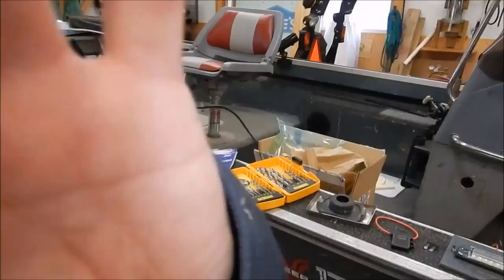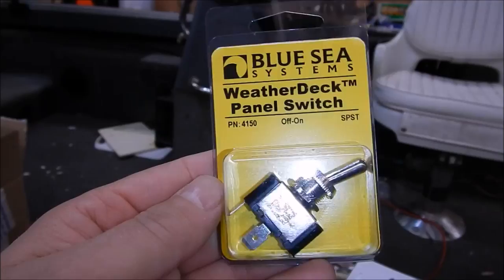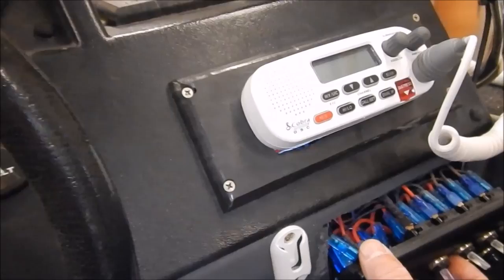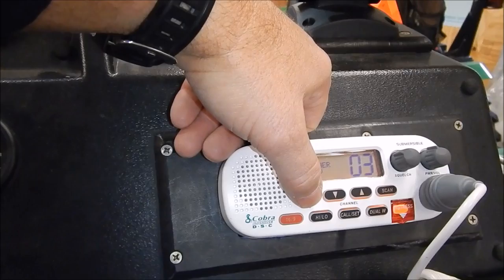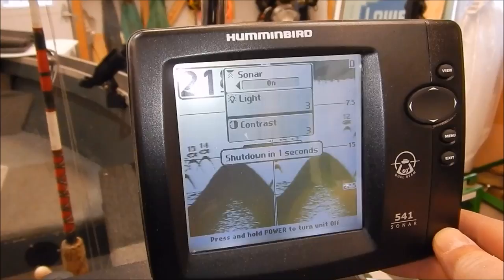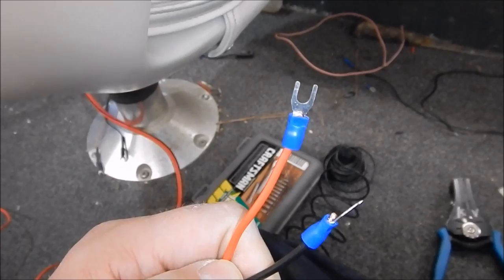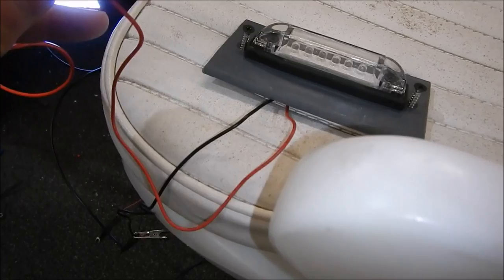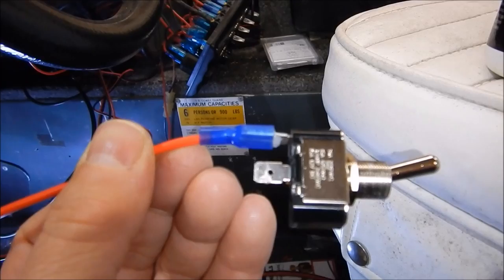Boat Wiring LED Deck Light & Toggle Switch With KVUSMC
This Is A Video Of Me Wiring Up A 6 Light LED Strip Light / Deck Light 12 Volt  And Blue Sea Weather Deck 4150 Toggle Switch And A 4130 Weather Deck Toggle Switch Boot For Water Proofing  !